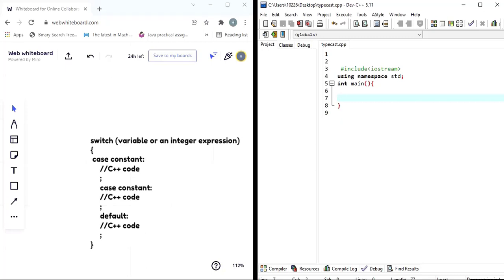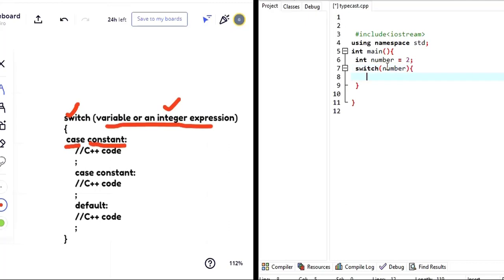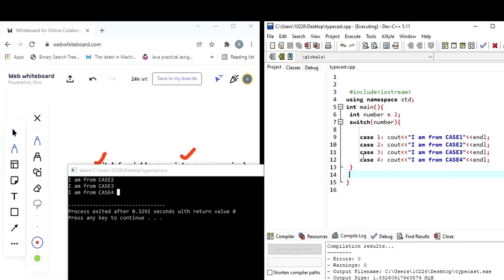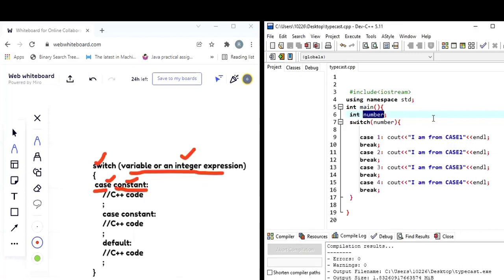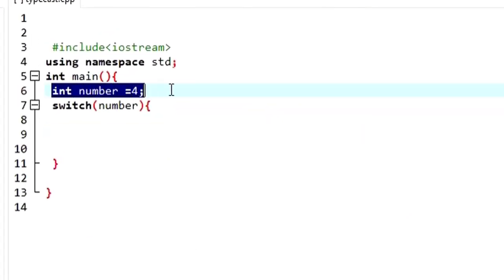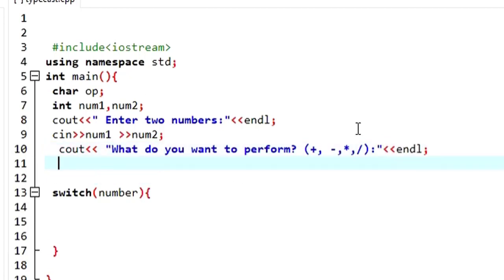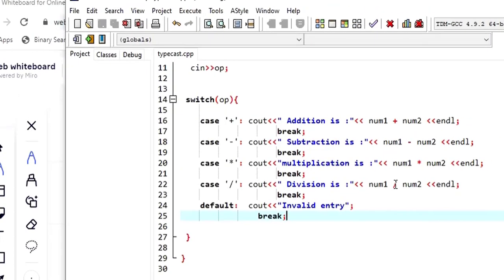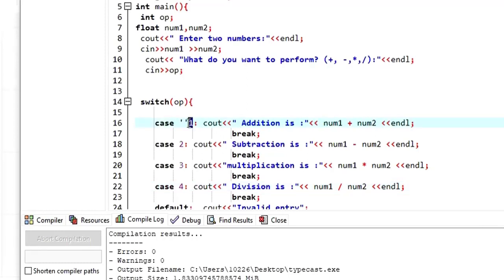07. Switch/case statement C++ | Create a Simple calculator using Switch case in C++ ( 2022)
In this video, You will learn, What is switch/case statement and how it's used by creating a simple calculator program.